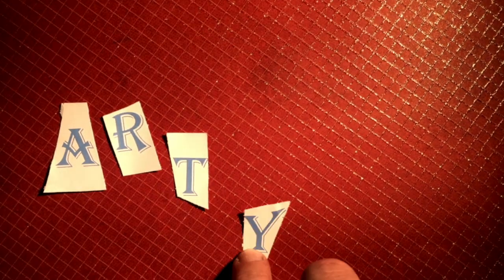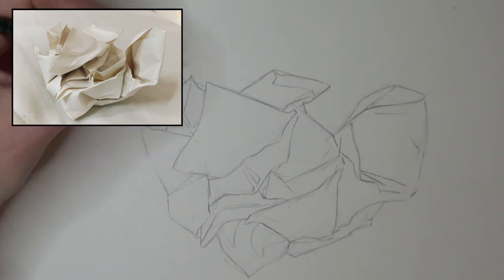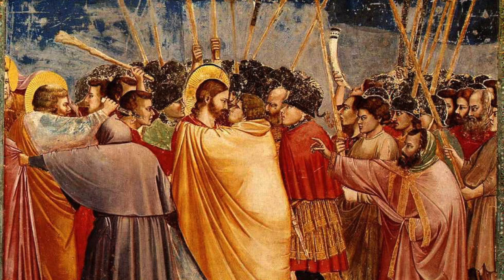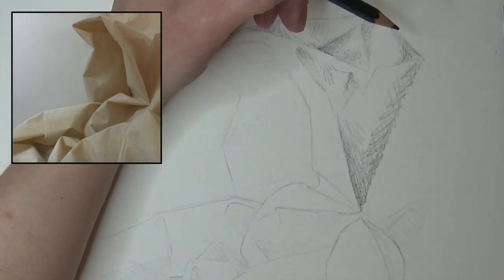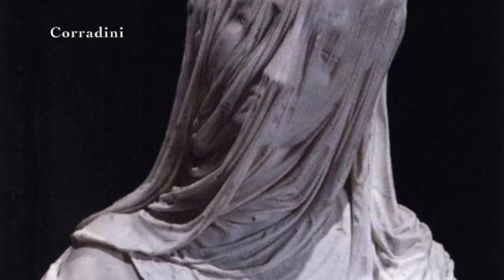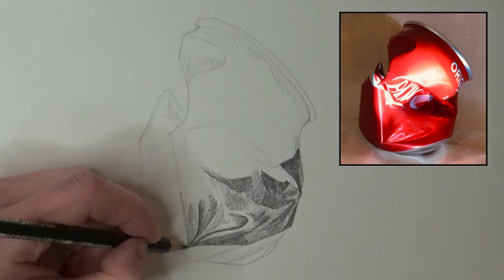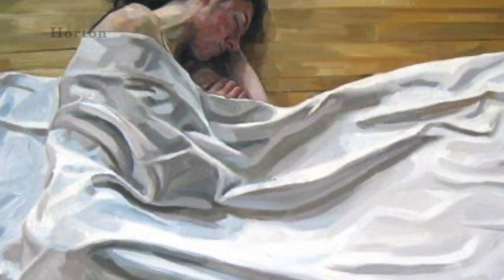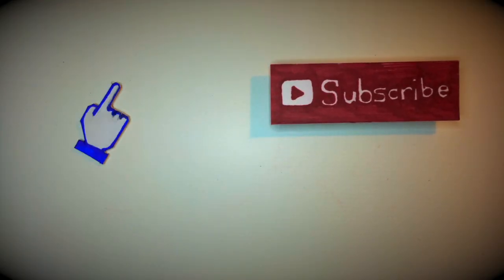FRUSTRATIONS drawing FABRIC? Fix it now using simple steps with a Professional Artist